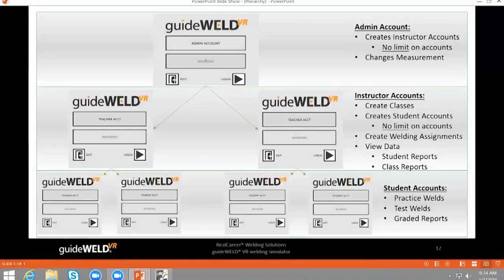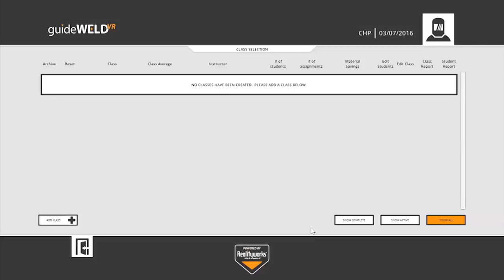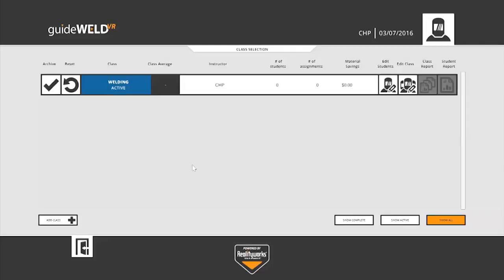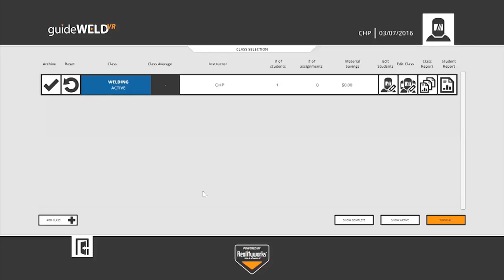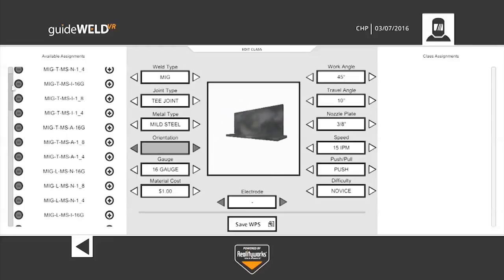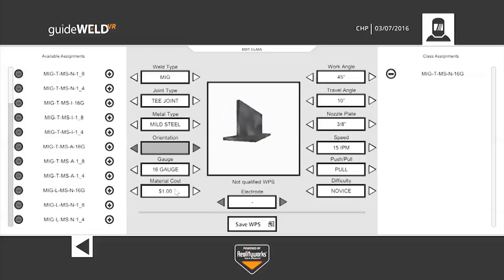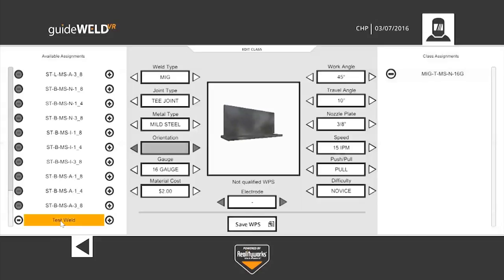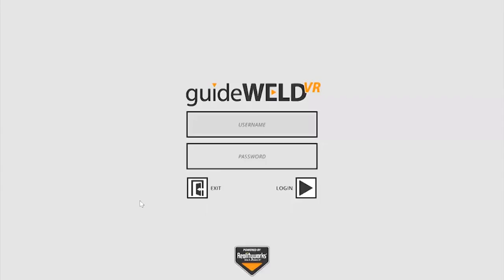4 焊接模擬器之教師帳號登入 (guideWELD VR Login Instructor Account)